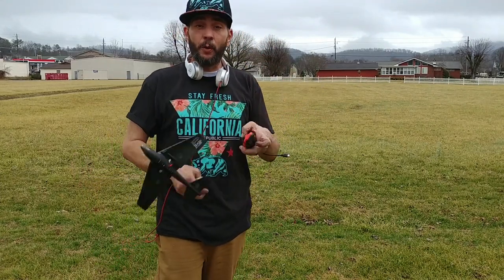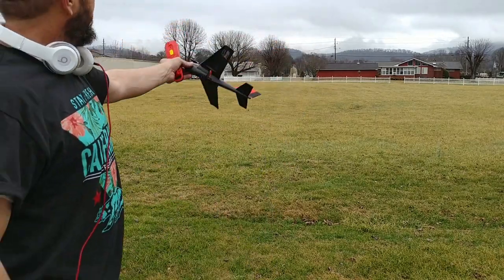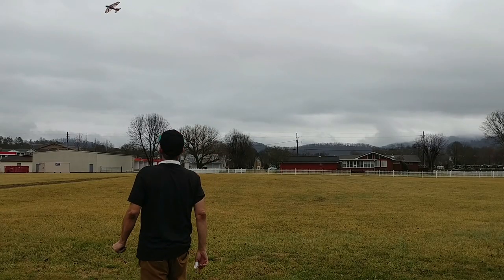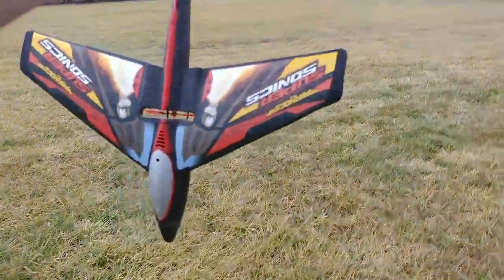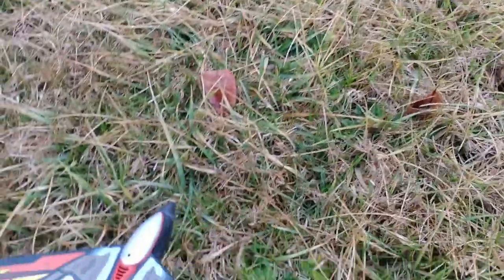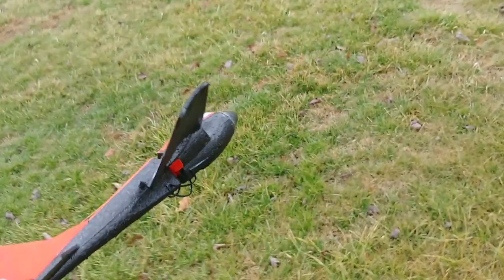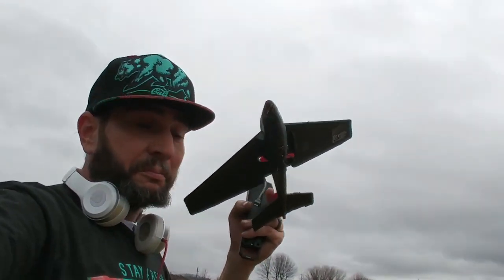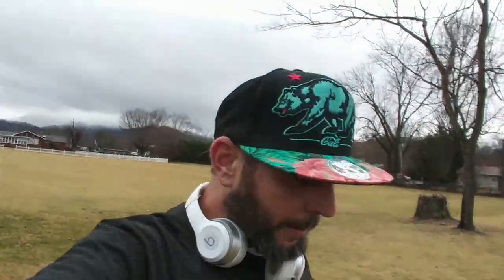AirHogs Sonic Plane Review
Join me, As I take a look at the AirHogs Sonic Plane. This simple, yet extremely fun plane has only one control, throttle. It has a fixed wing designed to turn the plane in a circle. You control the altitude. Very simple, but VERY FUN!!! Two Thumbs Up!!!

NTL VLOGS
Pigeon Forge, TN
37868